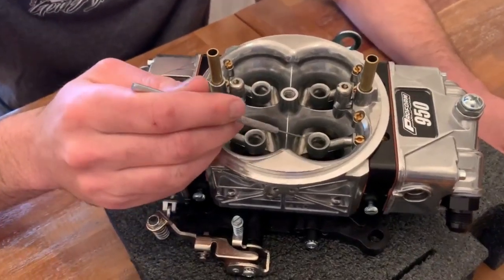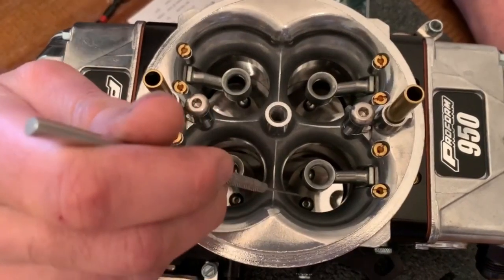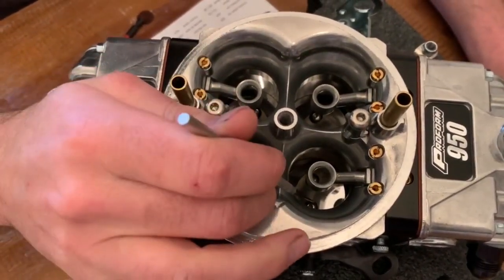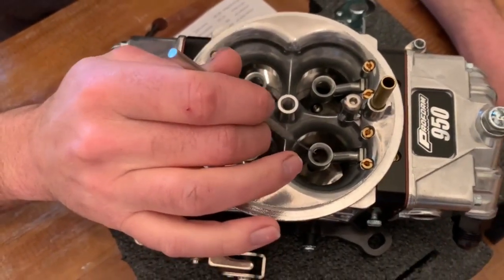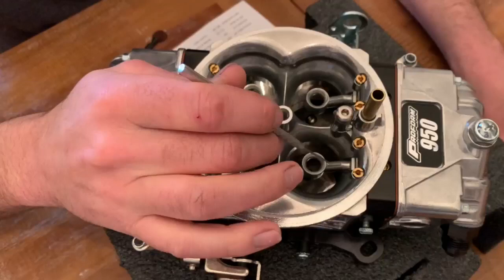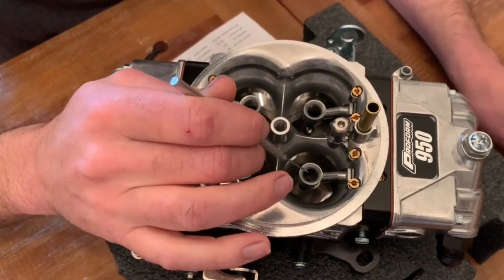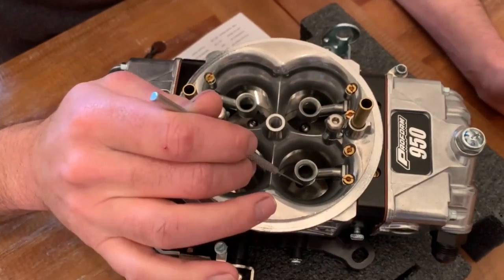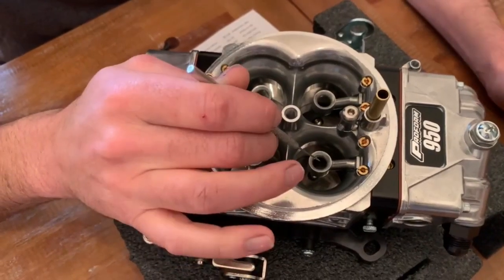Enhanced Performance: Understanding Proform's Down-Leg Boosters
Casey here once again, and today, we're diving deeper into the fascinating world of Proform's alcohol series carburetor. Our focus this time is on a key element - down-leg boosters.

(02:37) These boosters play a crucial role in providing a stronger signal, and here's how it works: Using Bernoulli's principle, air passing through speeds up at the restriction, pulling fuel out of the booster. By positioning these boosters further down, Proform ensures a robust signal. This is especially important for alcohol engines, which require more fuel than gas engines.

We're here to deepen your understanding of racing technology, come rain or shine!